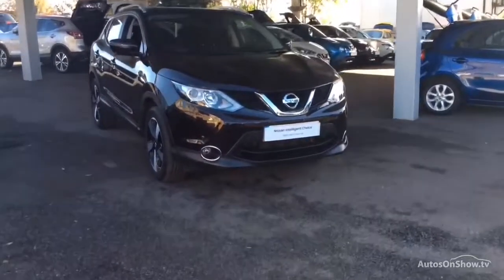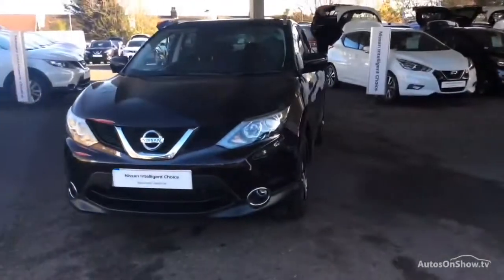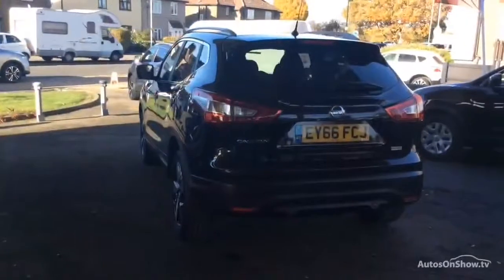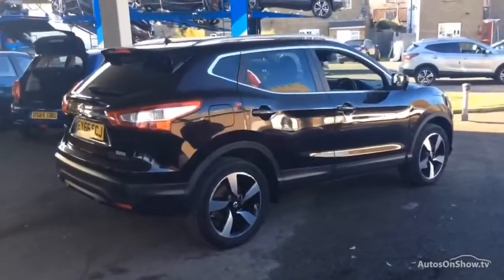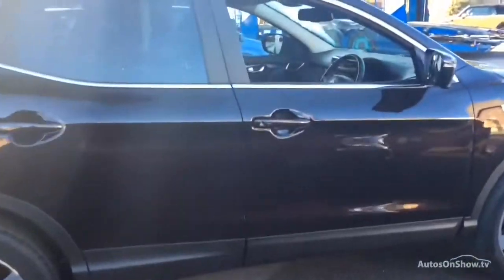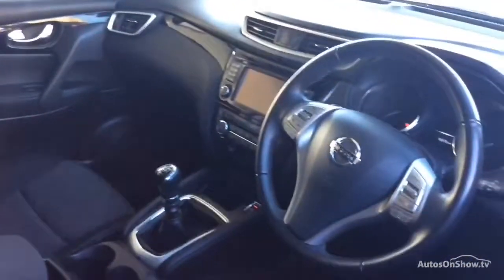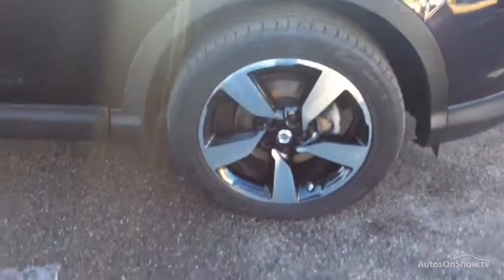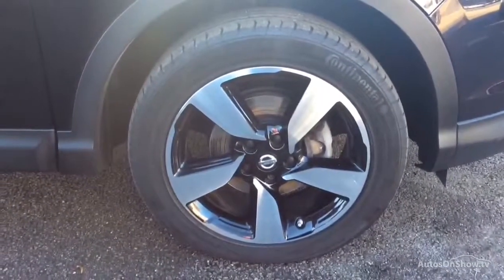NISSAN QASHQAI N-CONNECTA DIG-T BLACK 2016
2016 NISSAN QASHQAI N-CONNECTA DIG-T HATCHBACK PETROL, in BLACK